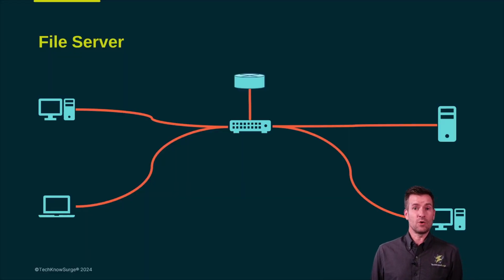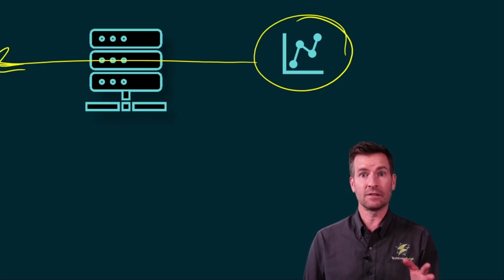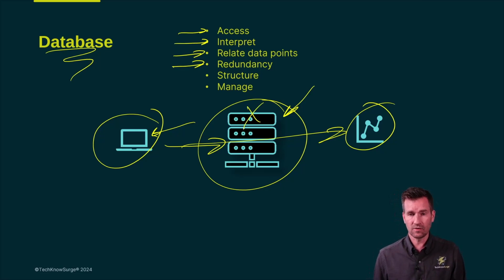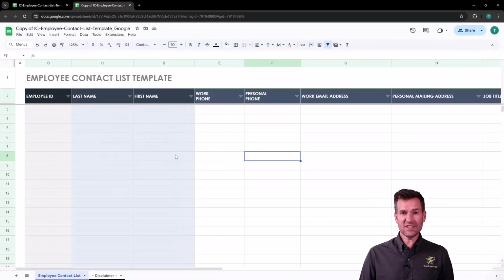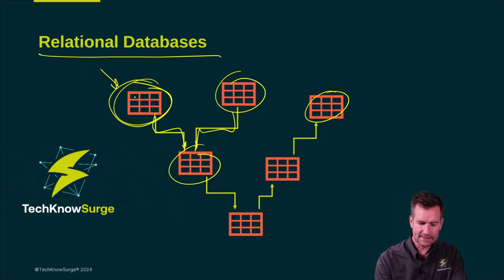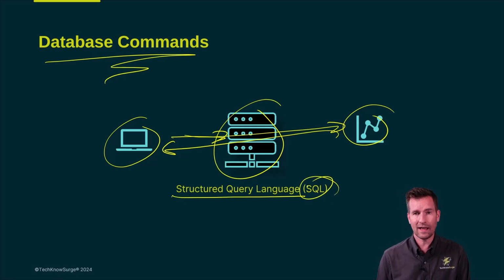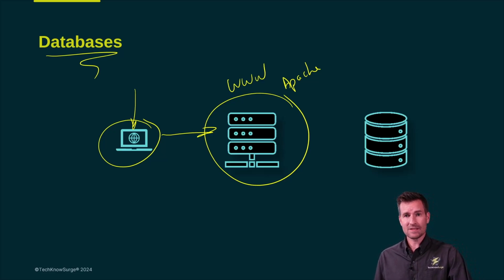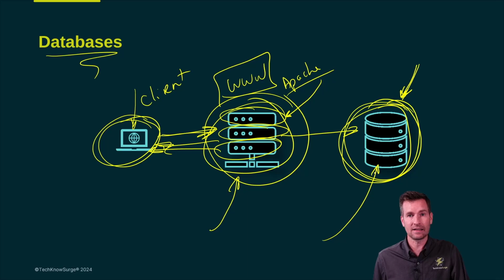Intro to Computer Storage 6-5: What's a Database